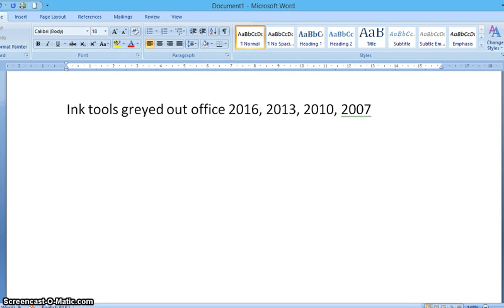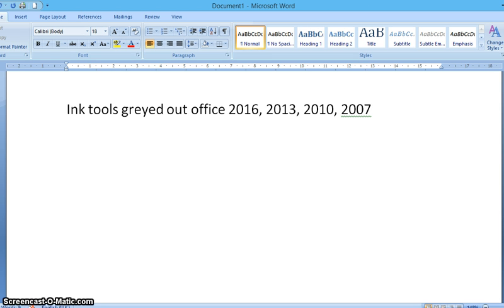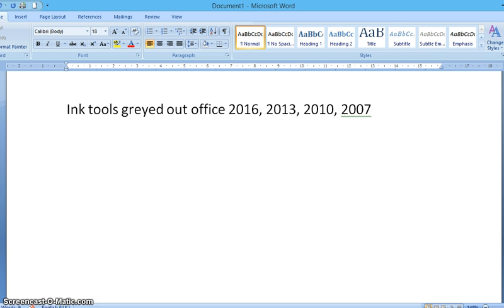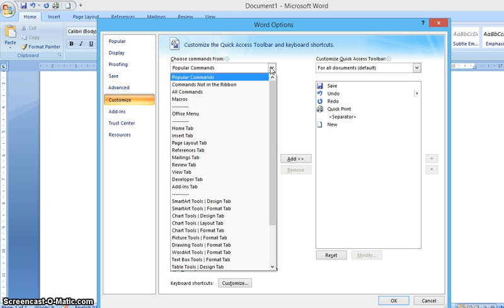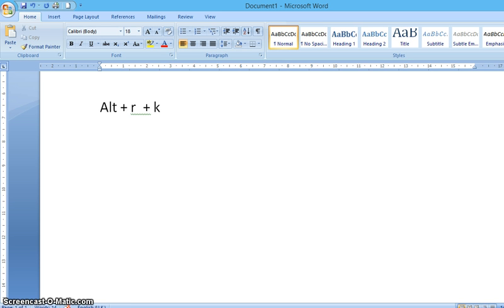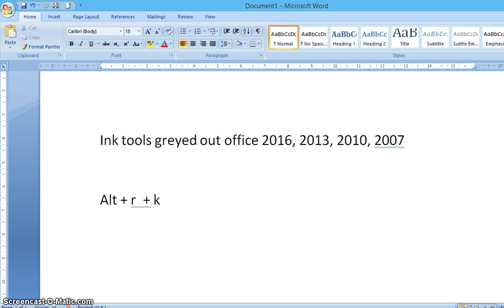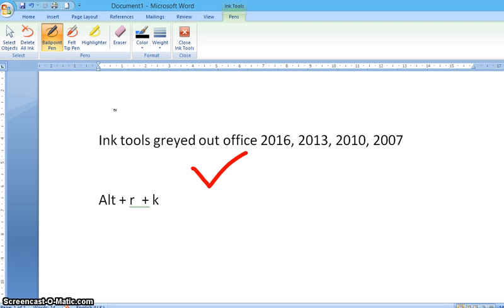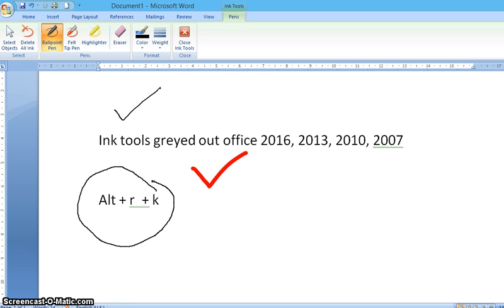Genuine method -How to overcome greyed out pen and ink in MS Office 2016, 2013, 2010, 2007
to encourage me keep on uploading such videos.
Thanks.

Please ensure that the pen tablet is attached to the laptop before you start this process.